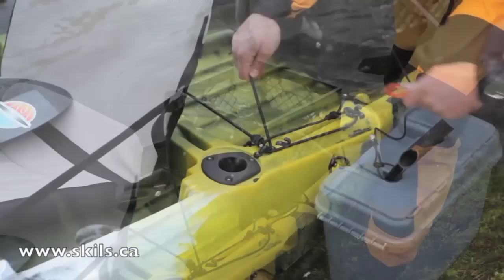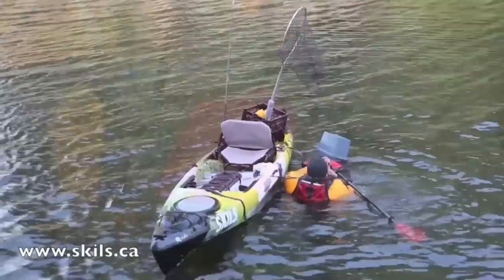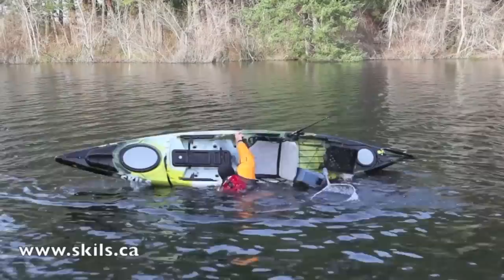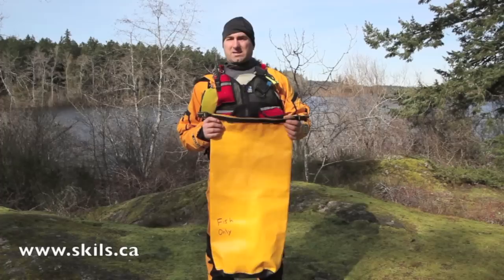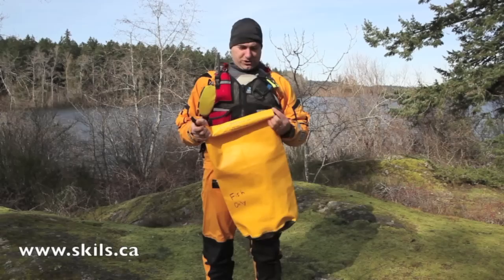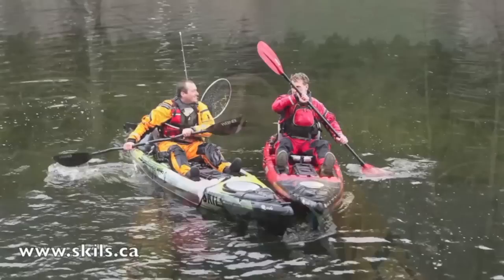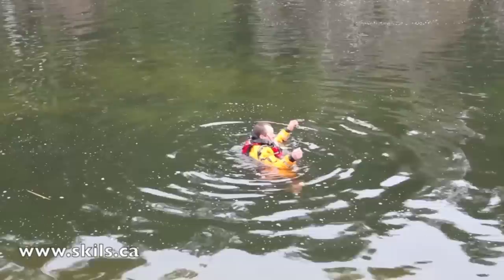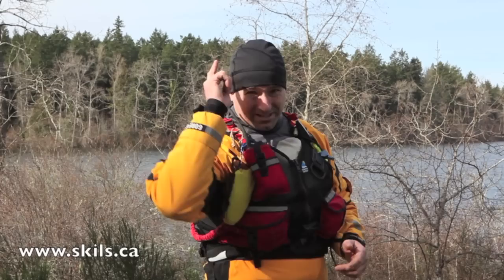Sot and Fishing Kayak Rescues (Full Version)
In this informative video created for SOT and kayak fishing enthusiasts, SKILS instructor JF Marleau breaks down the key components of the paddle float, cowboy, counterweight, assisted, stirrup, swimmer carry and seal carry rescues and provide numerous safety tips.